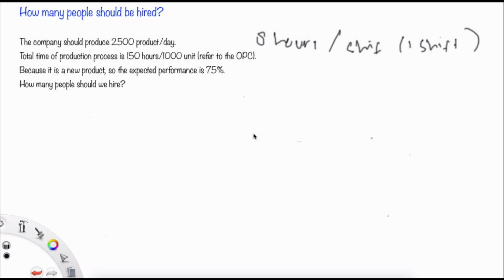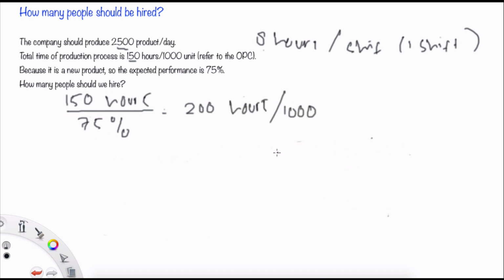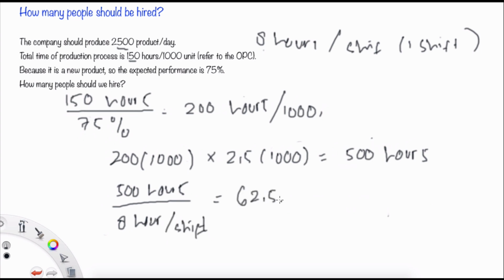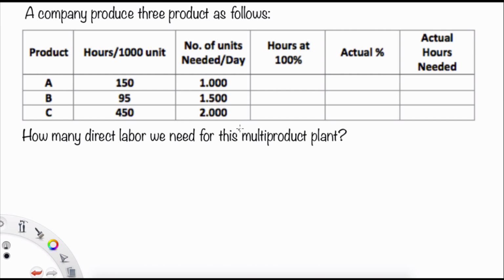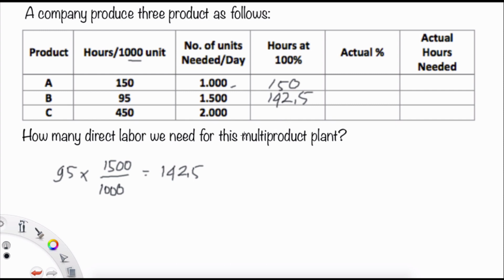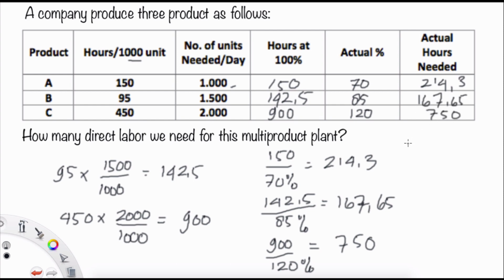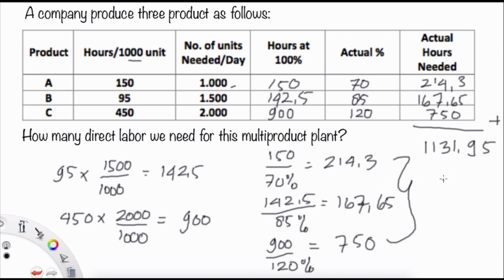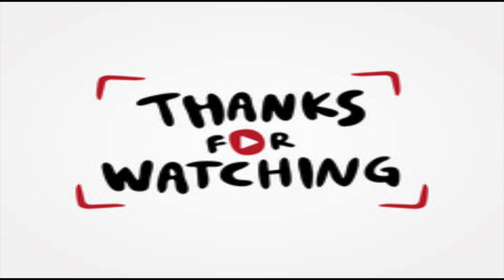How many people should be hired?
some information of total time (form OPC) is needed to determine the number of people will be hired. Enjoy the video.